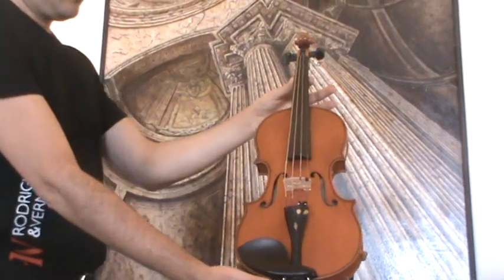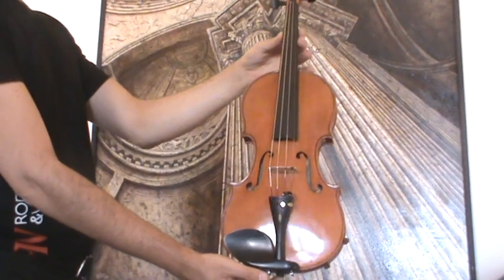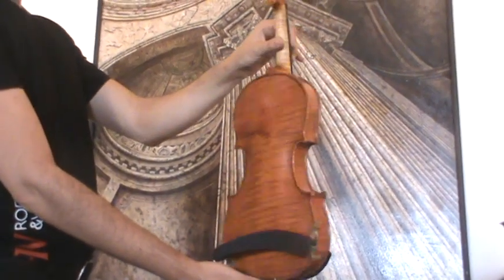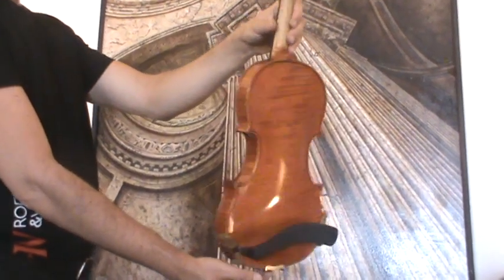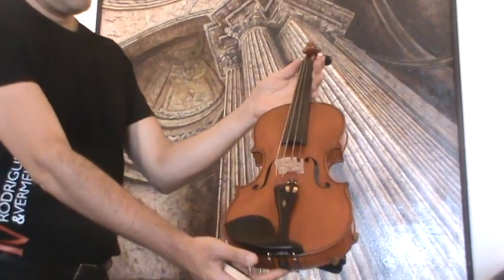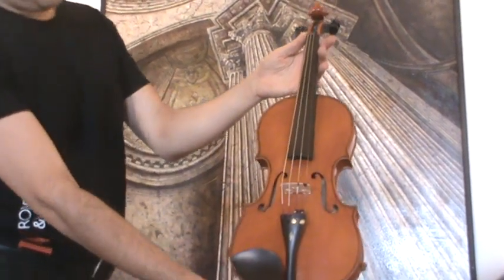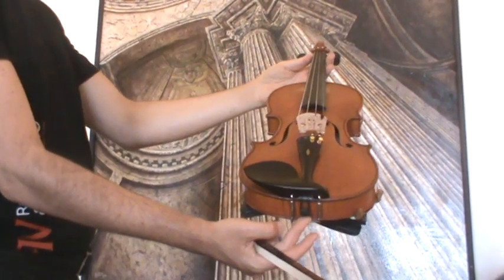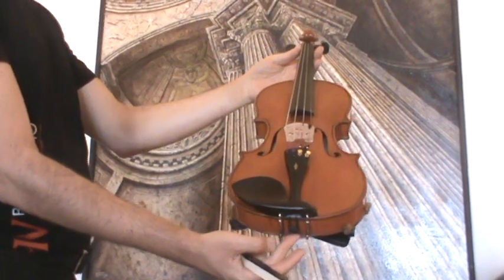♪♫ Old German master violin Dieter Hopf 1953 バイオリン скрипка 135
Fine old violin by Dieter Hopf 1957. Dieter Hopf, one of the temporary makers of the HOPF dynasty was mainly building guitars, but his violins are masterpieces of a special kind.